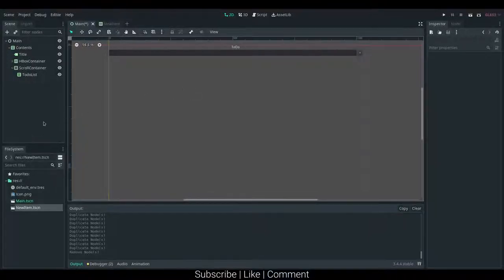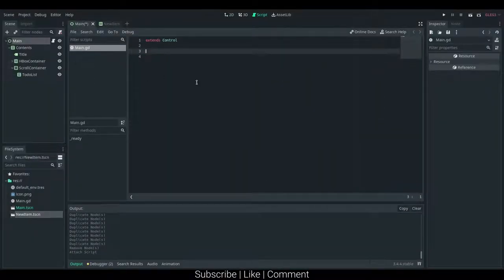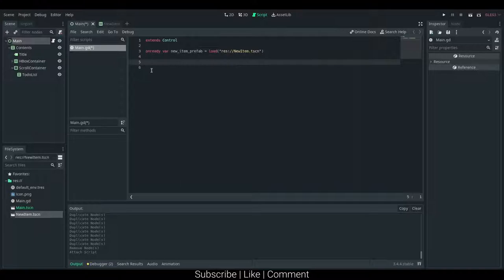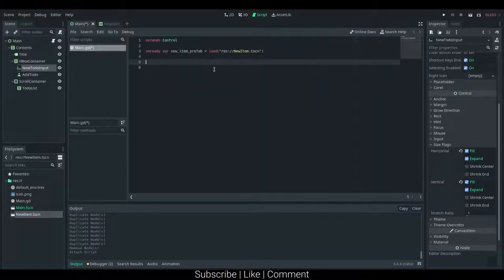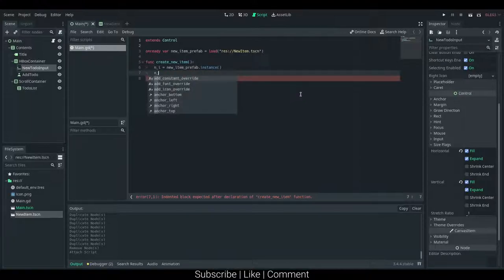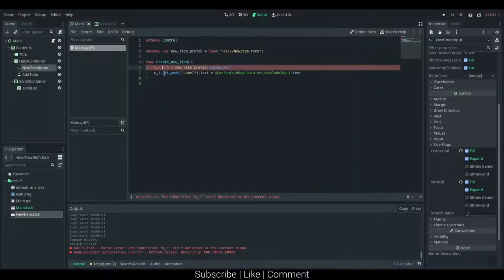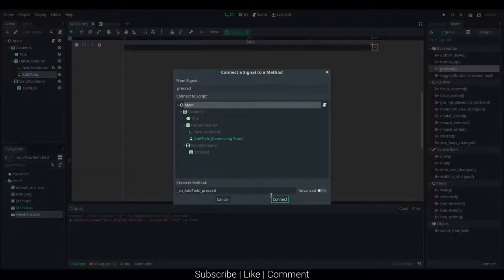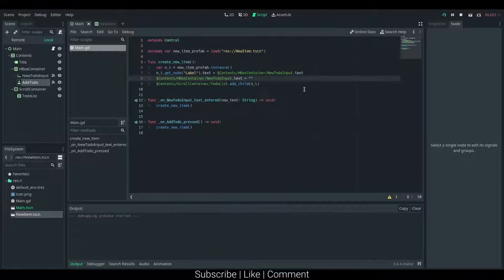Creating A Desktop App in Godot Ep. 2 | Creating and Deleting Cards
In this part of "Create A Desktop App in Godot", we will be adding in the feature to create and delete new todo cards. This is one of the most important features of creating a todo list desktop app as it allows users to keep track of their tasks. This video also covers the first steps of allowing our users to have some form of effect on what the program actually does.

The application we will be making in this series is a very simple todo list program to help get you familiar with the process of creating UI and saving data in the Godot Game Engine.

This video is available for re-use as long as credit is given to Fun Noober.